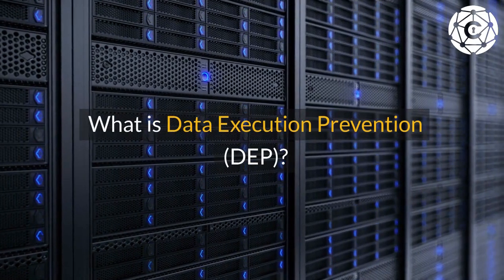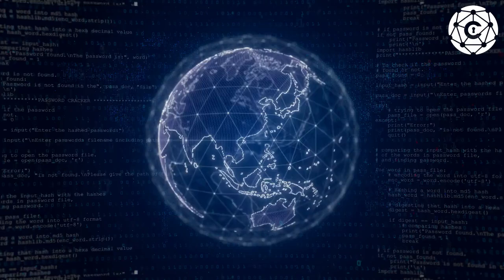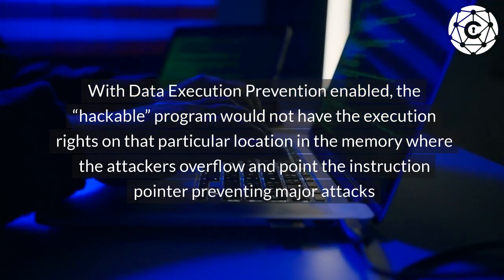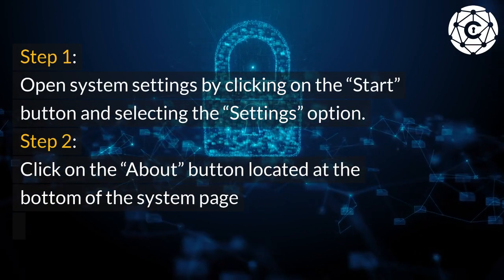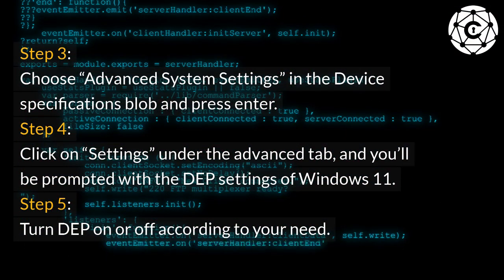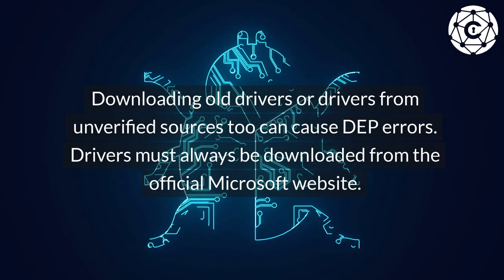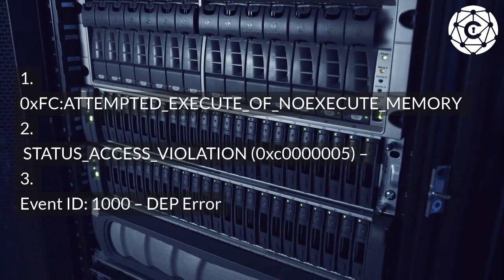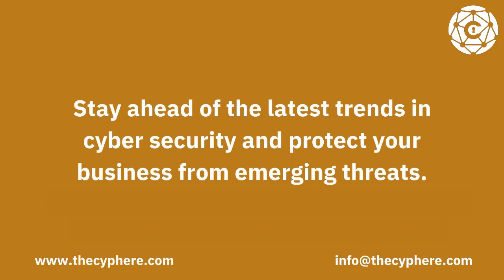Data Execution Prevention Explained: What Is It & How Does It Work?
Are you confused about what Data Execution Prevention (DEP) is and why it's important for your device? Don't worry, we've got you covered! In this video, you'll learn all about DEP and the reasons behind the use of this technology - plus tips on how to enable DEP in Windows 11 and when you might need to turn it completely off. Check out this video for all the answers about Data Execution Prevention (DEP)!